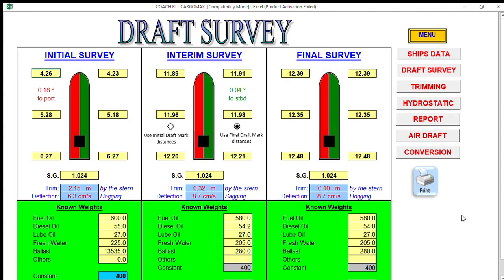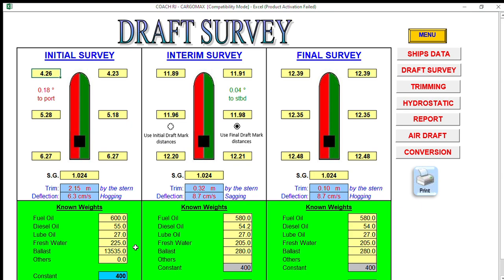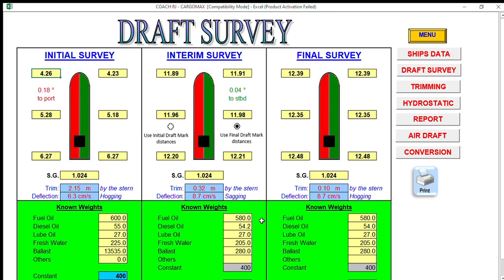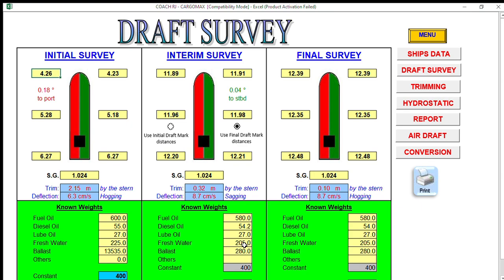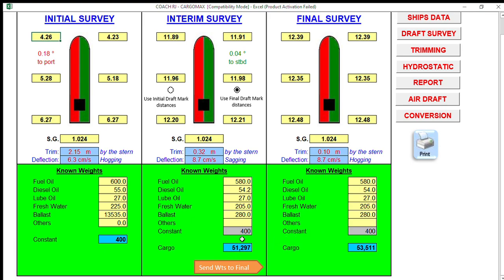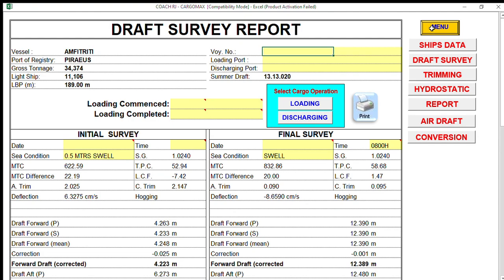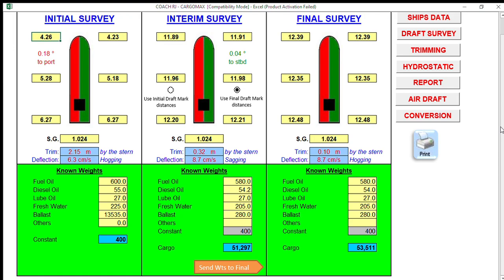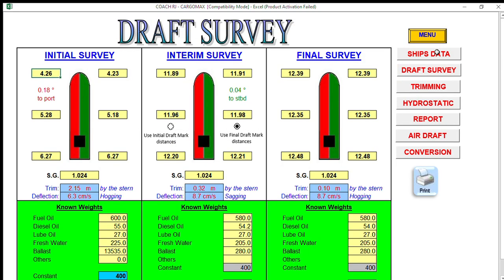Practical Simulation of Draft Surveys - Sailor Software inspired by Cargomax version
This practical draft survey simulation sailor soft ware program is a good tool for early assessment and monitoring of cargo calculations.